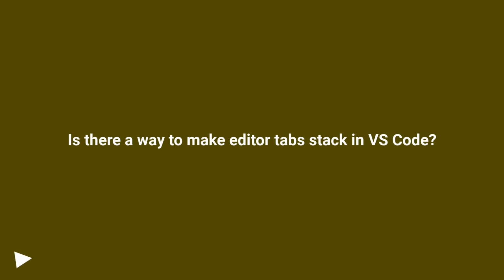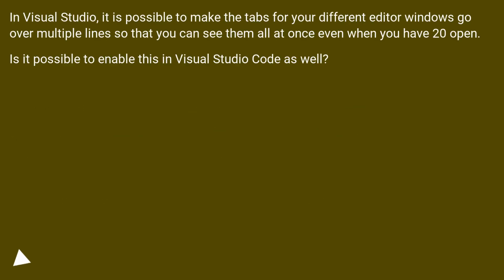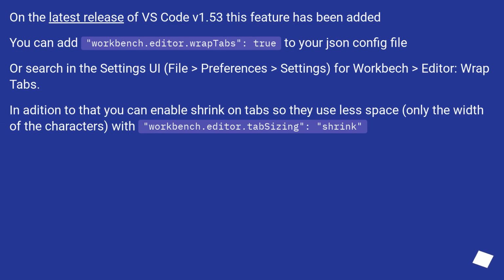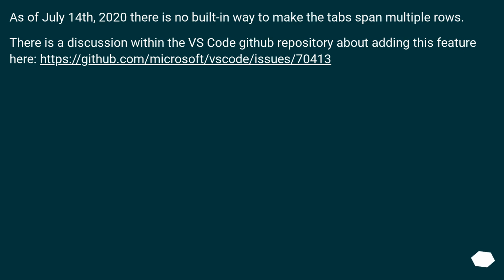Is there a way to make editor tabs stack in VS Code?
Chapters
00:00 Question
00:29 Accepted answer (Score 35)
01:09 Answer 2 (Score 6)
01:30 Thank you